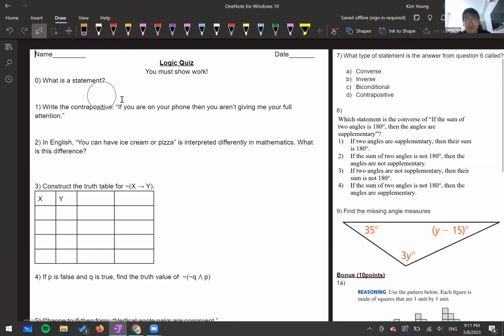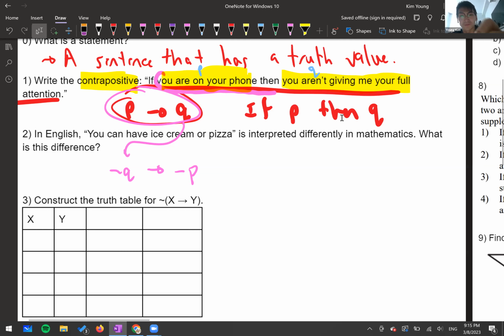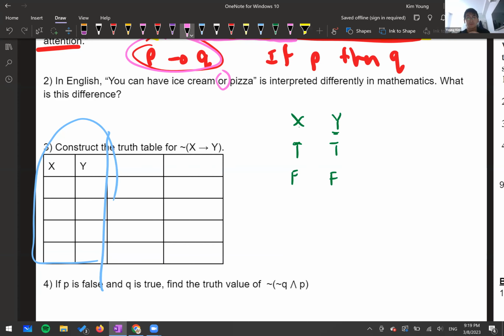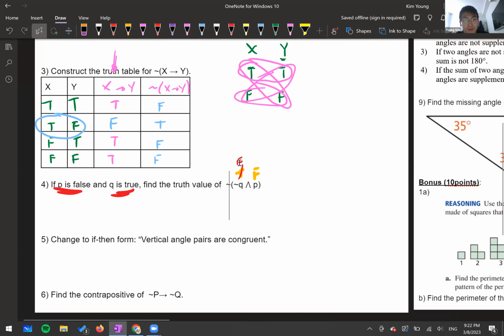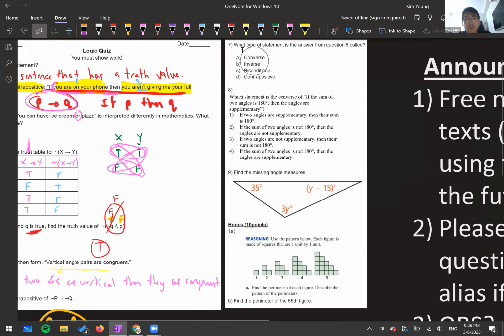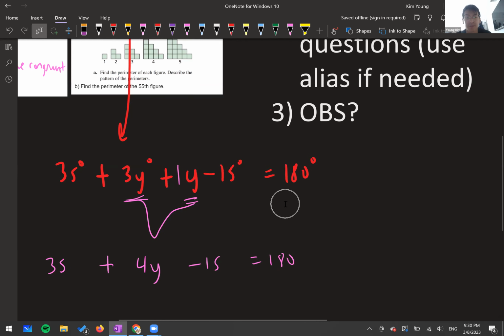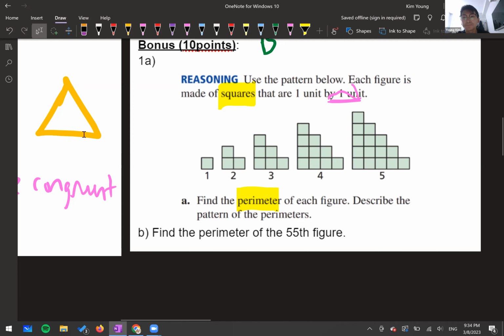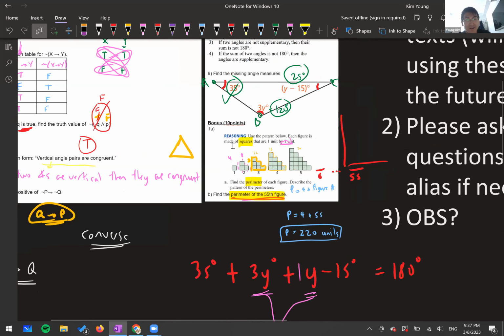Logic Quiz Review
Hi I've been outsies for like 7months so it's only right I make a thirty minnie vee dee oh

@26:40 - I meant to say inductive* reasoning (google inductive and deductive)